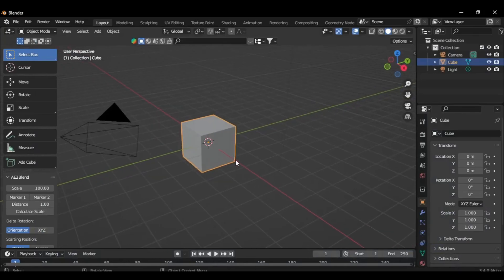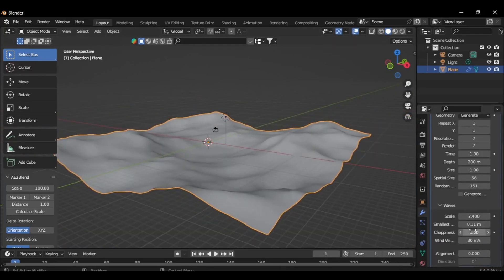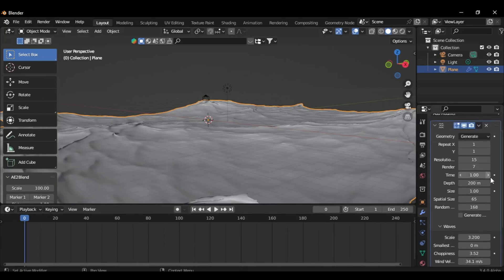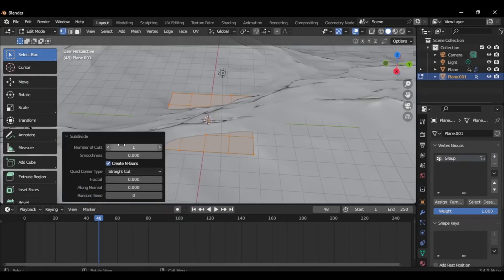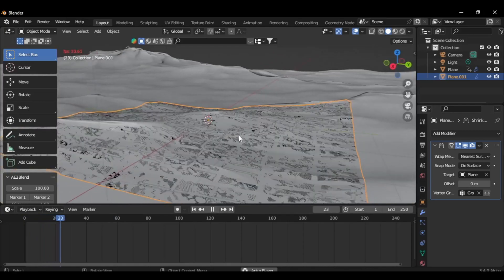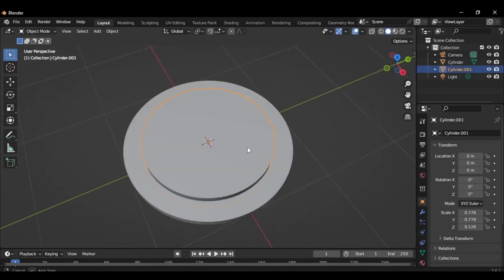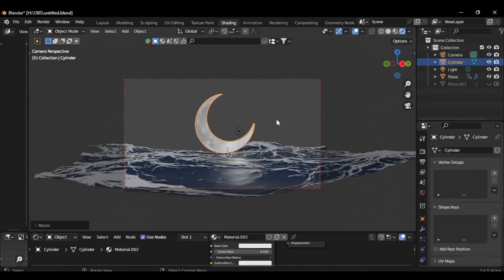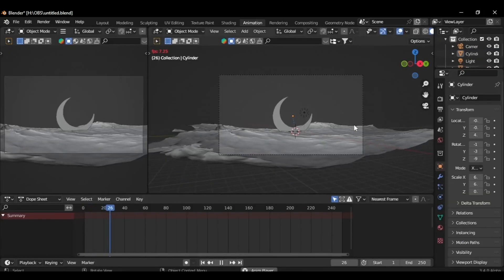Blender Tutorial - How to Create a Cosmic Ocean ✨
"Welcome to our Blender Tutorial - How to Create a Cosmic Ocean! 🌌 In this step-by-step guide, we'll show you the mesmerizing process of crafting a serene moon floating in the vast cosmic sea using Blender.